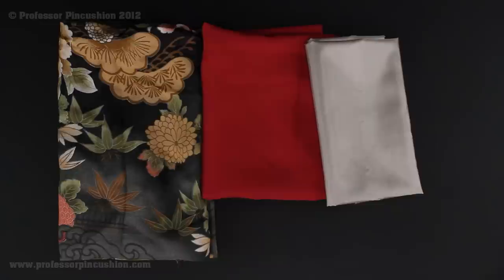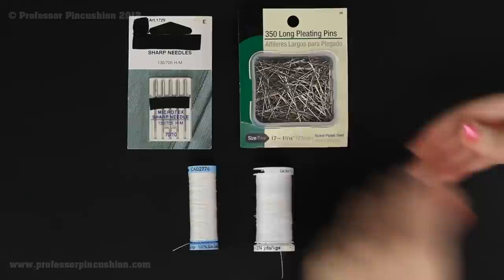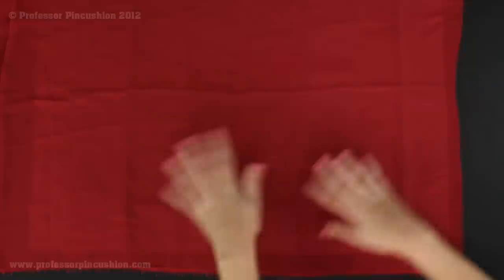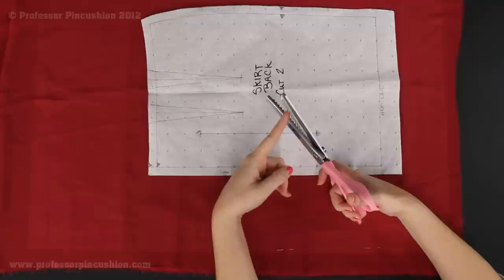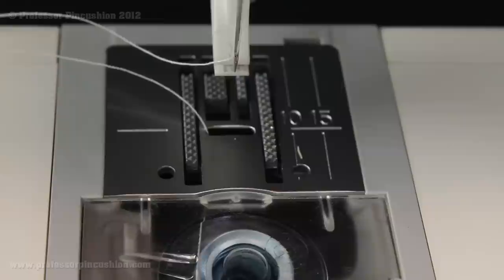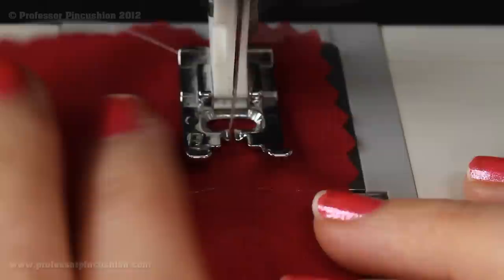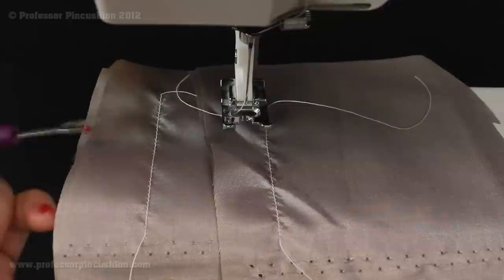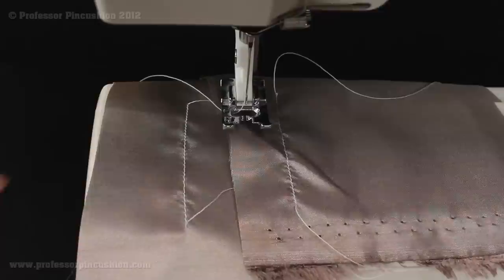How To Sew With Silk And Silklike Fabrics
Are you intimidated by silks and silkies?  Let us boost your confidence in working with these beautiful fabrics with our tips and tricks.